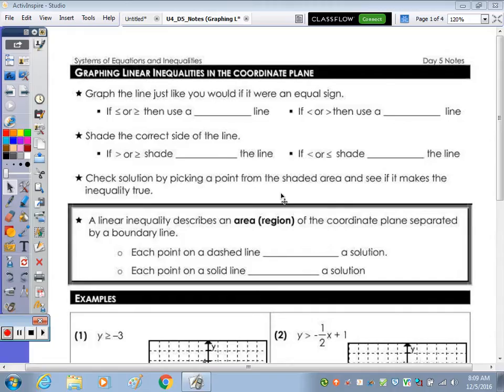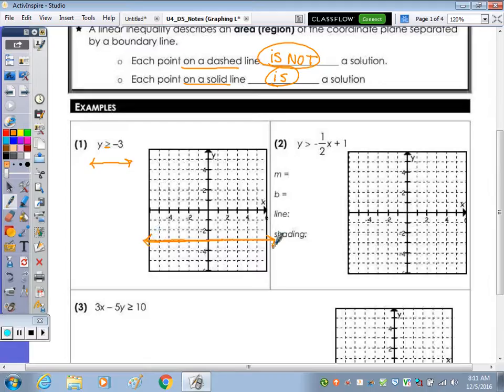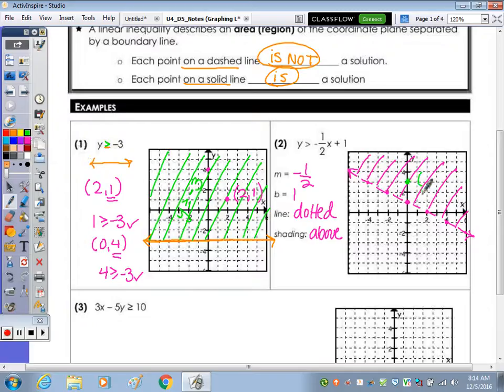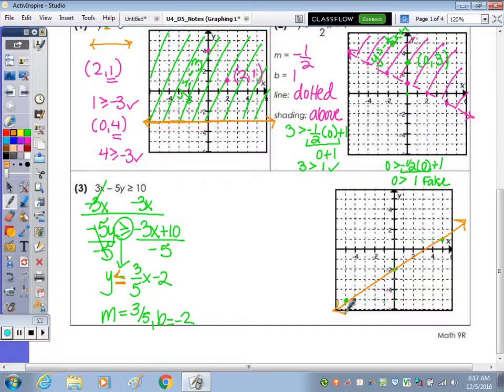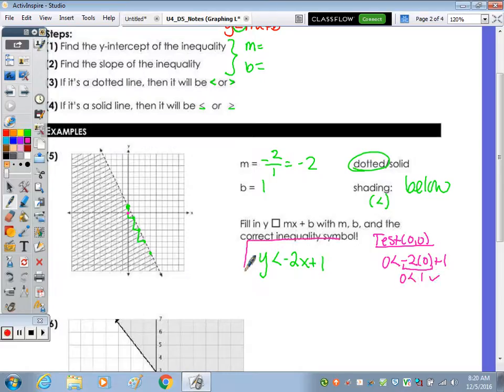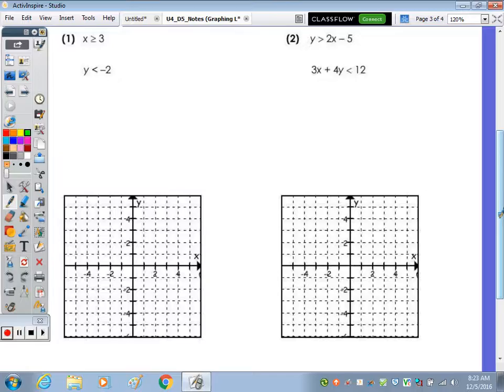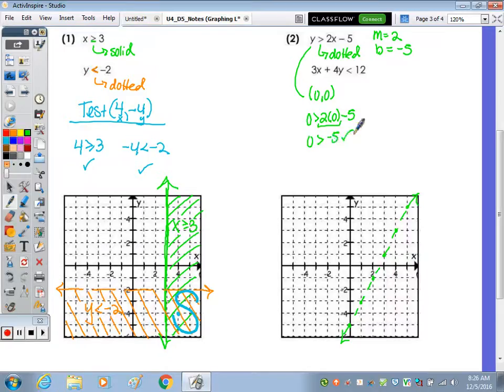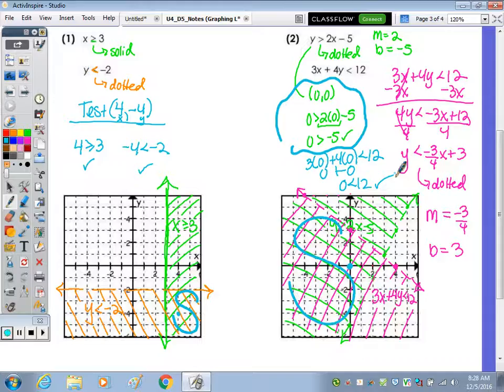System of Equations | Day 5 Lesson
Graphing linear inequalities on a coordinate plane.